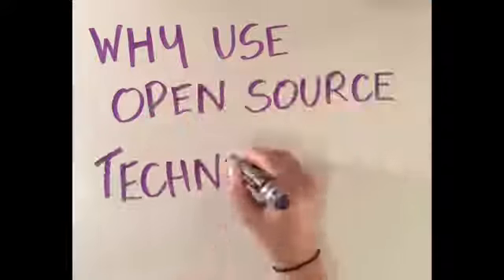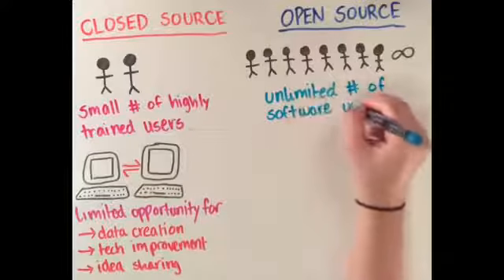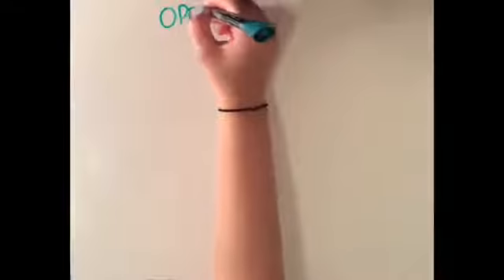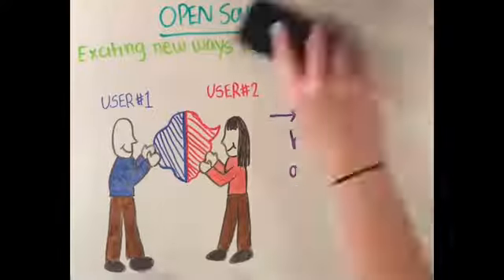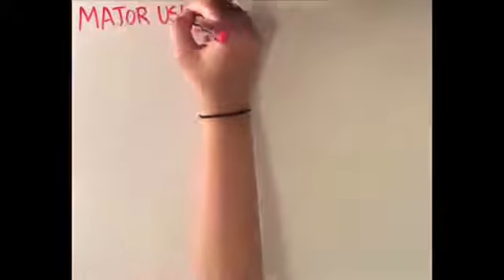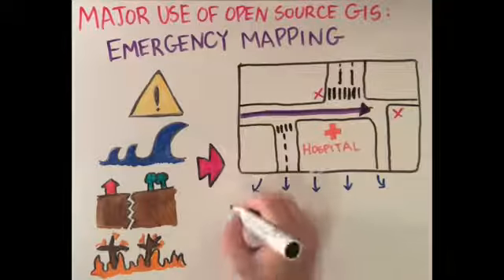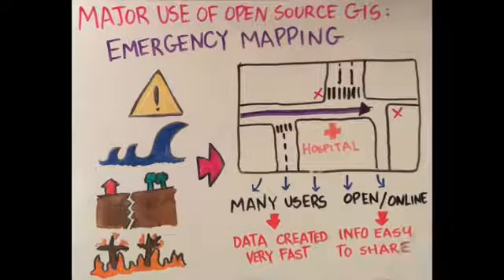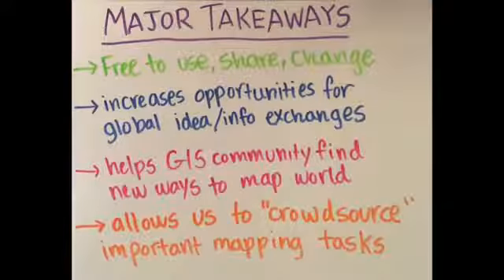Open source GIS